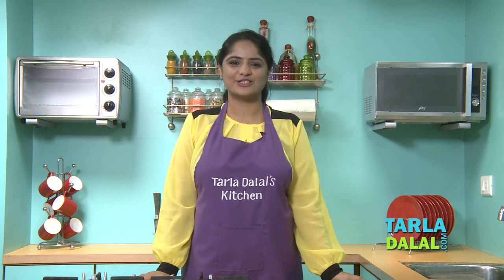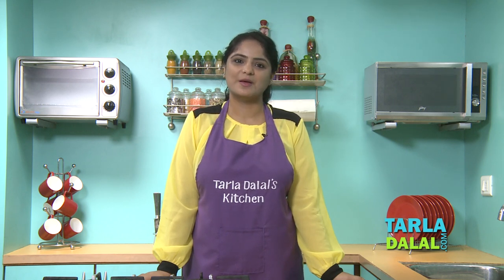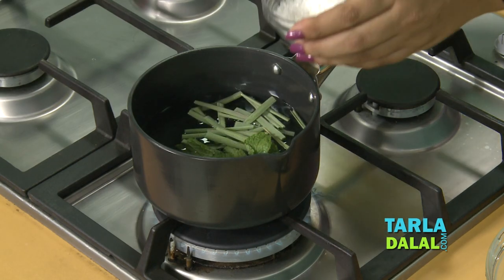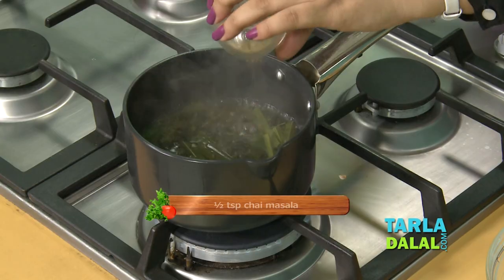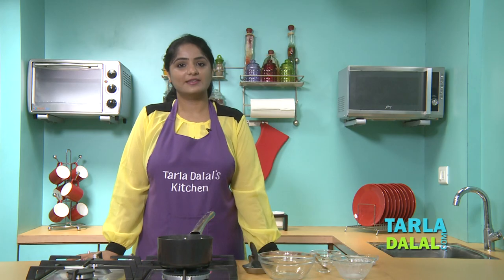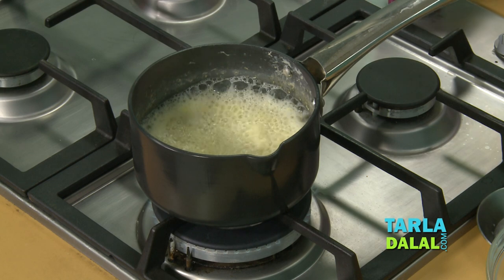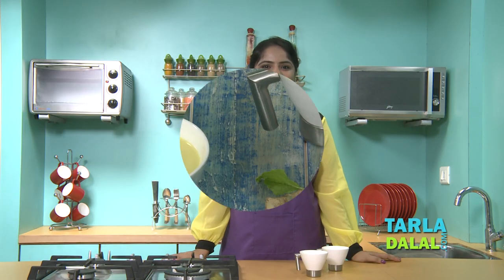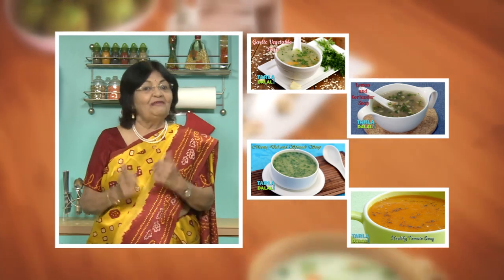Minty Spicy Lemongrass Milk by Tarla Dalal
Minty Spicy Lemongrass Milk,here is a hot cuppa that will soothe your senses and rejuvenate you when a bad cold saps your energy.

Minty Spicy Lemongrass Milk

A hot glass of milk can be very comforting indeed, especially when it is pepped up with aromatic spices. Here is a hot cuppa that will soothe your senses and rejuvenate you when a bad cold saps your energy. Lemongrass and mint leaves add vitamin C to this pleasing beverage, helping to relieve cold and cough by improving immunity levels. Turmeric powder added to this Minty Spicy Lemongrass Milk also works wonders by protecting your body from infections.

Makes 2 glasses.

6 mint leaves (phudina)
2 to 3 lemongrass (hare chai ki patti) stalks, cut into 50mm. (2") pieces
½ tsp chai masala
1 tsp grated ginger (adrak)
1 tbsp sugar
1 cup milk
¼ tsp turmeric powder (haldi)

1. Combine 2 cups of water, lemongrass stalks, mint leaves and sugar, mix well and boil.
2. Simmer for 5 to 7 minutes till the aroma is released and the water is reduced to half.
3. Add the ginger and chai masala, mix well and boil on a slow flame for 1 minute.
4. Add the milk, bring to a boil and simmer on a slow flame for 4 to 5 minutes, while stirring occasionally.
5. Add the turmeric powder, mix well and boil on a slow flame for 1 minute.
6. Remove from the flame and strain using a strainer.
7. Pour into 2 individual glasses and serve hot.